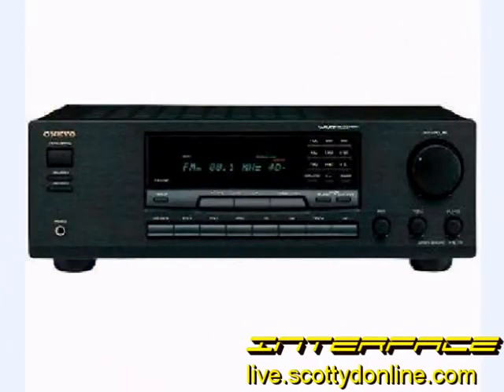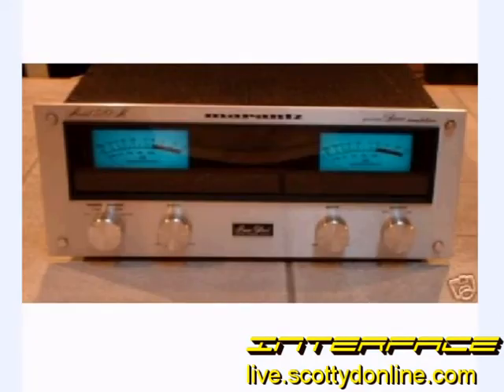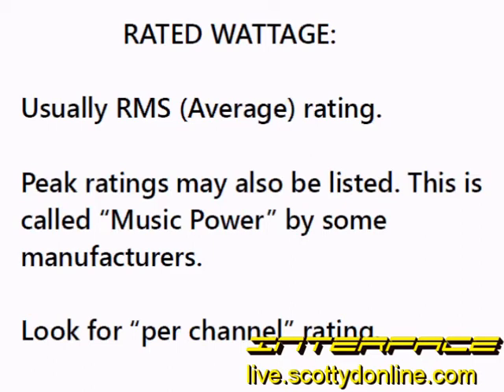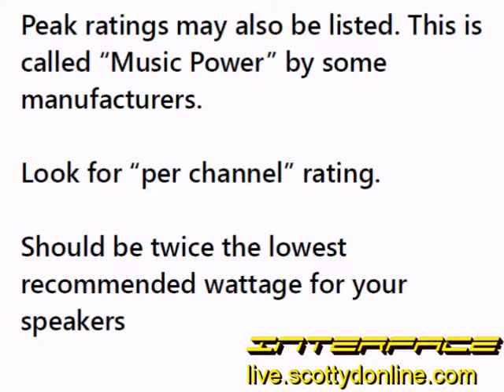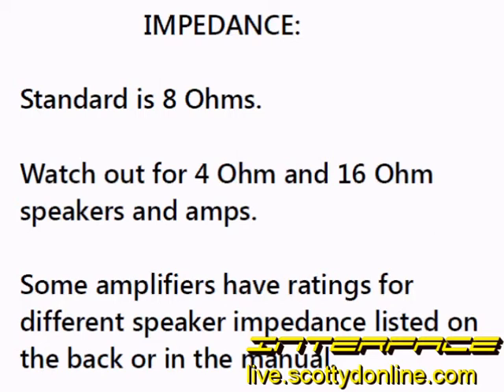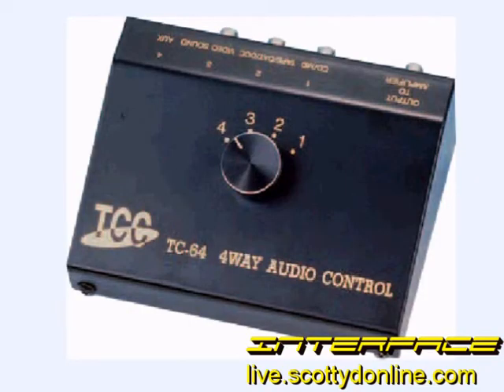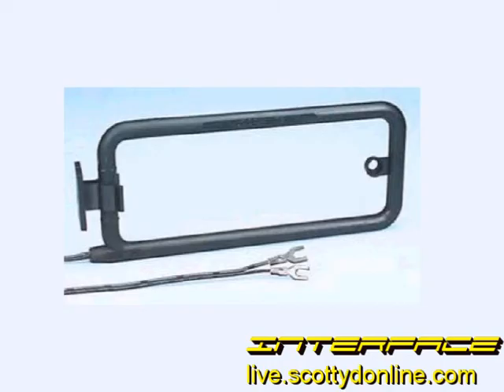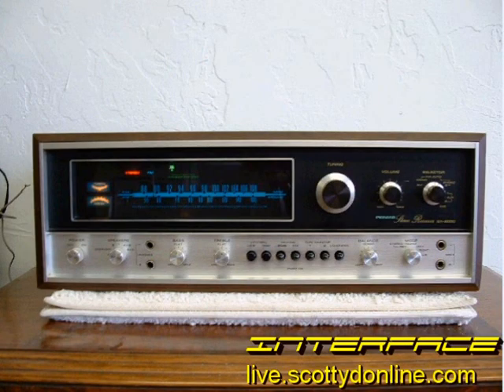INTERFACE - Tips, Tricks, How-T:o Stereo 101 Part 1 - Receivers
In this video JC expalins the basics of stereo receivers.